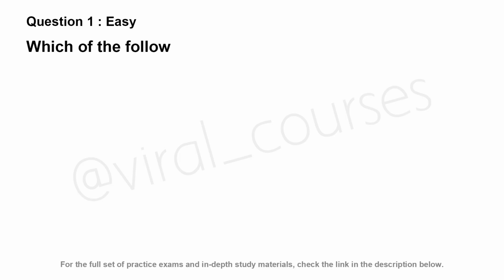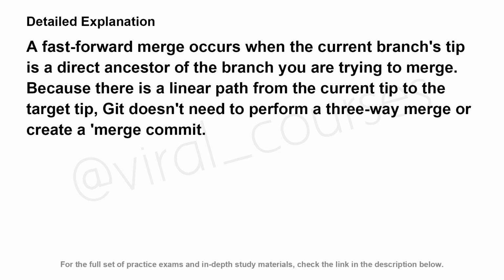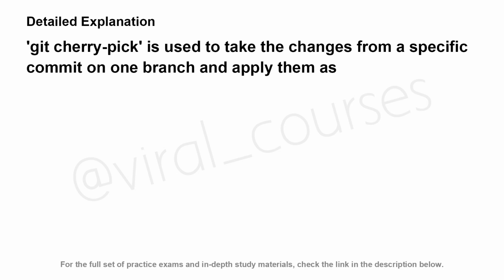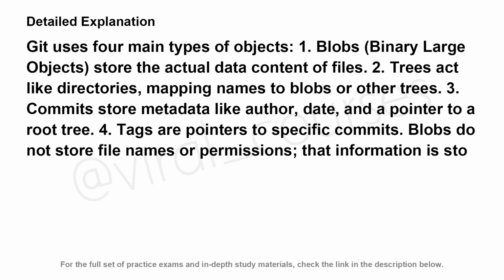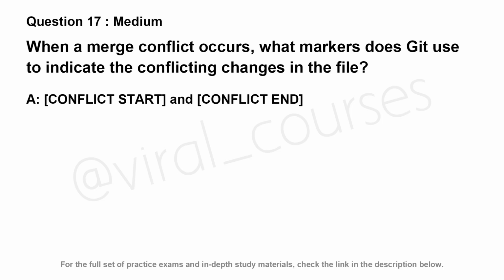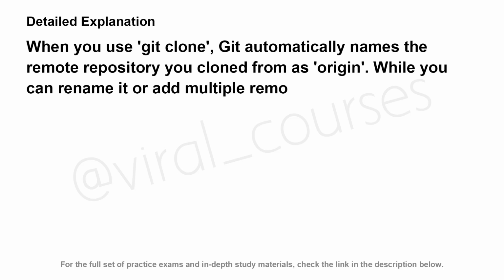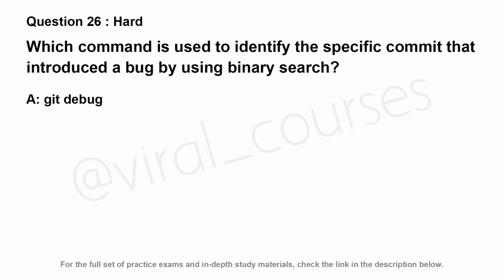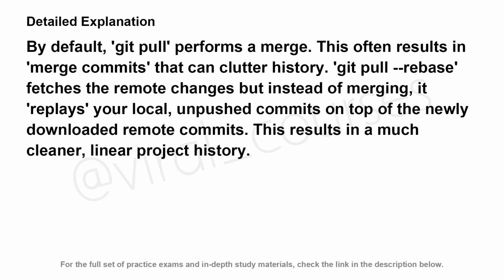DevOps Git & Version Control Certification Practice Questions and Explanations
Master DevOps Git & Version Control with this comprehensive practice exam guide. This video features 30 exam-style multiple-choice questions covering repository management, branching strategies, Git hooks, and collaborative workflows. Each question includes a detailed explanation to ensure you understand the 'why' behind the 'how'. Perfect for engineers preparing for DevOps certifications or technical interviews.

QUESTION 1: 00:51
QUESTION 2: 02:23
QUESTION 3: 03:23
QUESTION 4: 04:18
QUESTION 5: 05:25
QUESTION 6: 06:43
QUESTION 7: 07:52
QUESTION 8: 08:48
QUESTION 9: 09:48
QUESTION 10: 10:51
QUESTION 11: 11:51
QUESTION 12: 13:00
QUESTION 13: 13:58
QUESTION 14: 15:08
QUESTION 15: 16:02
QUESTION 16: 17:04
QUESTION 17: 17:58
QUESTION 18: 19:21
QUESTION 19: 20:14
QUESTION 20: 21:14
QUESTION 21: 21:58
QUESTION 22: 22:42
QUESTION 23: 23:41
QUESTION 24: 24:30
QUESTION 25: 25:28
QUESTION 26: 26:35
QUESTION 27: 27:26
QUESTION 28: 28:16
QUESTION 29: 29:05
QUESTION 30: 30:10